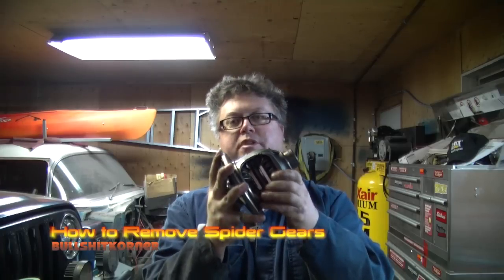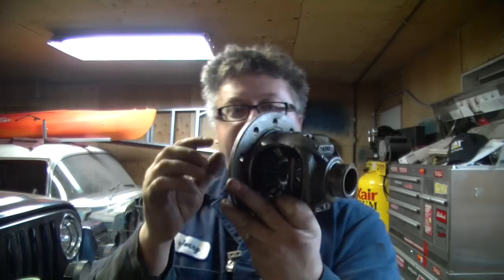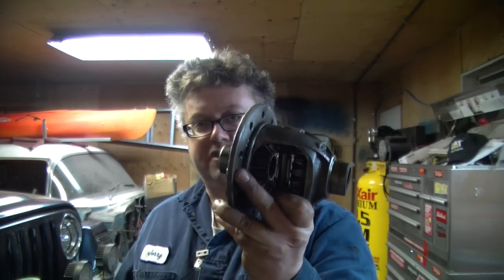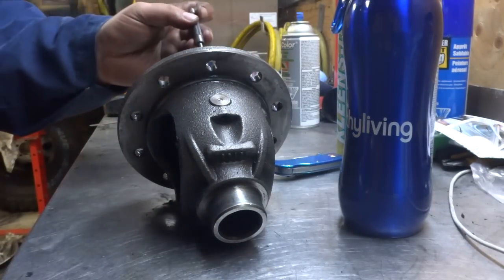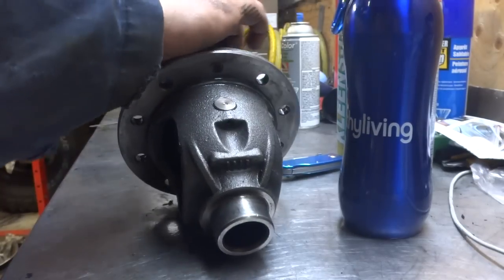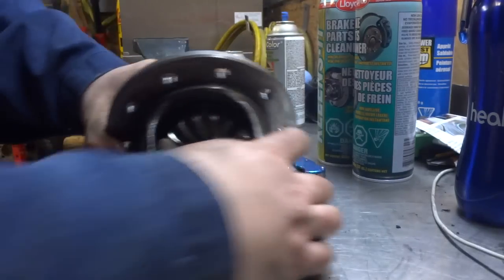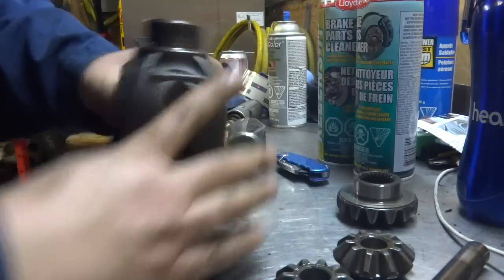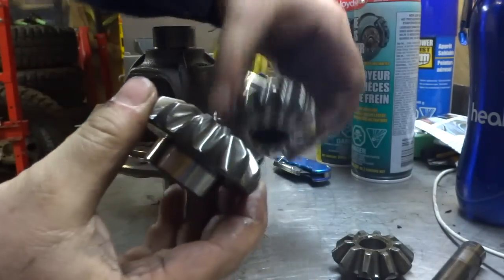How to Remove Spider Gears from your Differential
This is a quick request video on how to remove spider gears from your differential.  the Dana 30  has a roll pin that you need to punch out in order to get the gears out.   Most other differentials will have a bolt you need to remove to get the spider gears out.